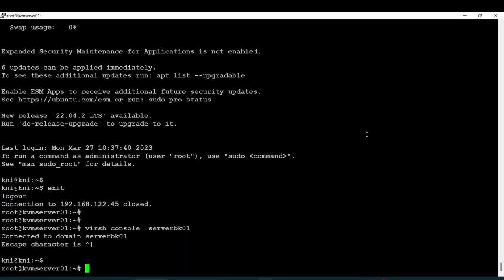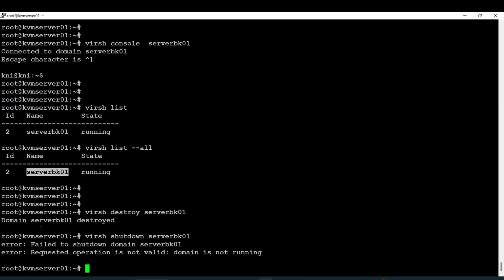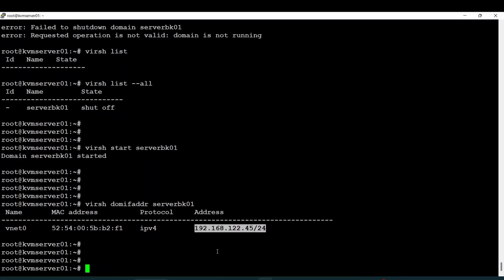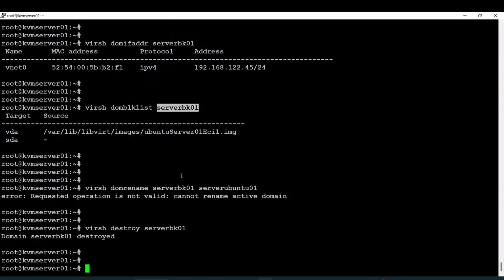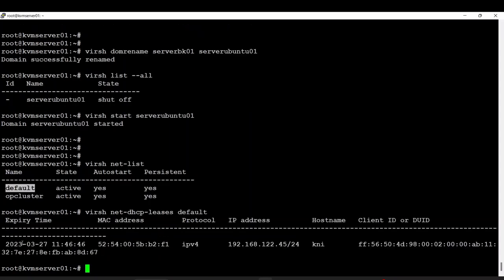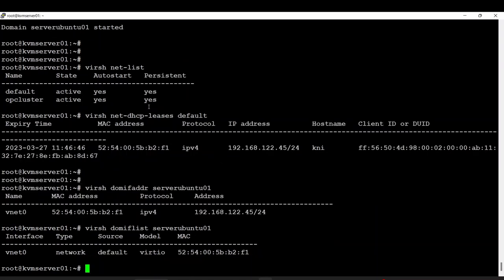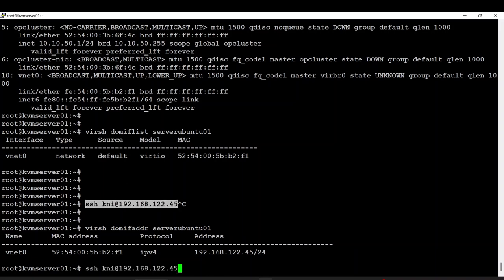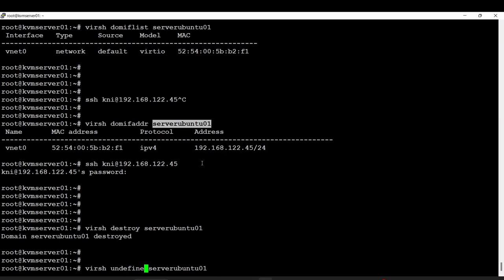KVM Virtual Machine Administration Basics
Master the basics of virtual machine administration in KVM.
Manage your VMs with essential tasks to keep your environment running smoothly.